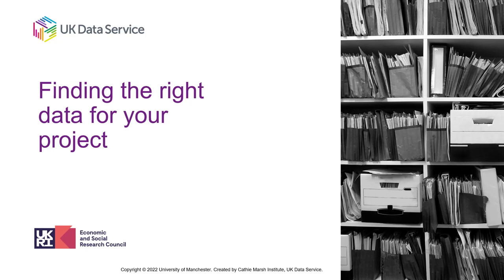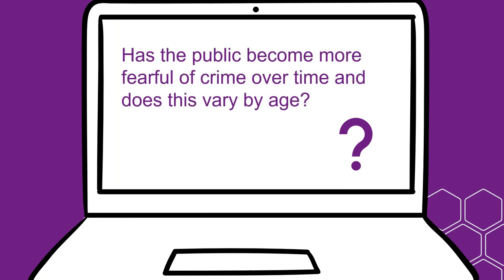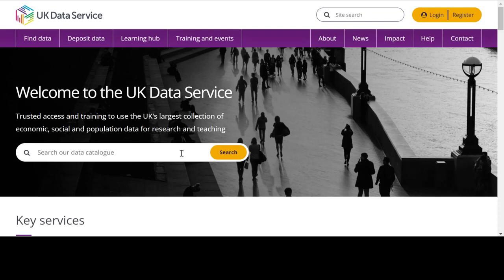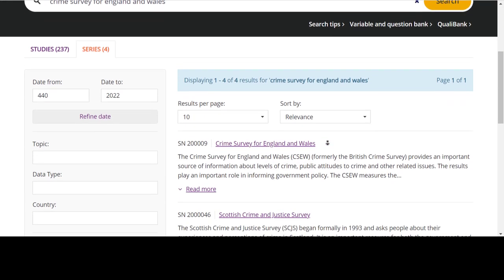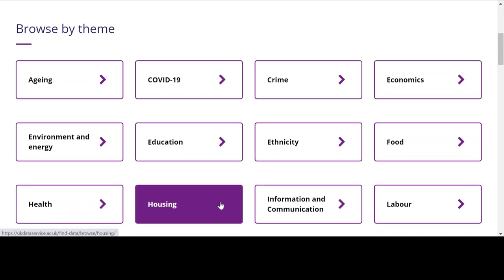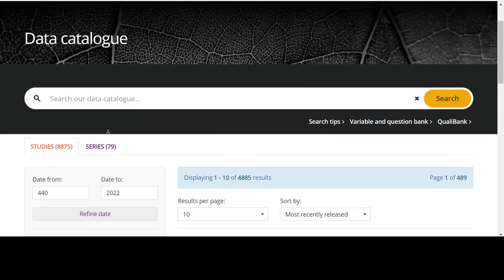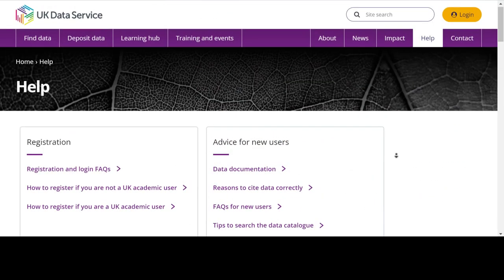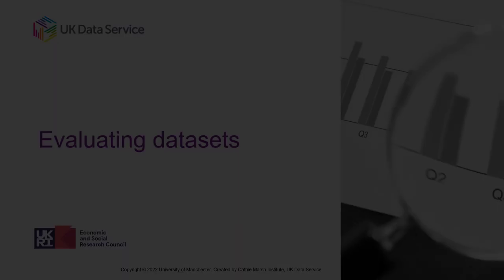Finding the right data for your project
This video will help you think about your data needs and demonstrate where you can search for data on the UK Data Service website.

Thinking about your data needs - 0:11
UKDS Data Catalogue search tool - 1:05
Data by theme - 2:31
Data by type - 3:06
Variable and question bank - 3:33
Search tip - 4:14